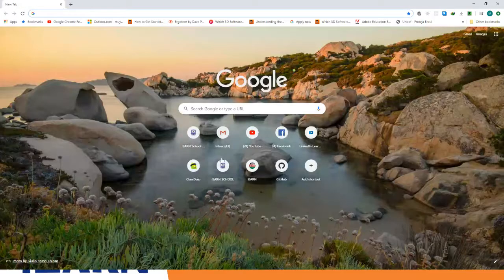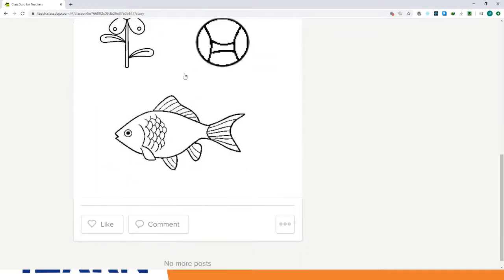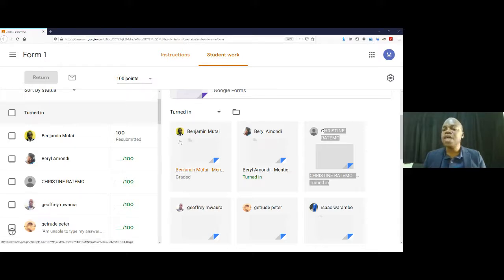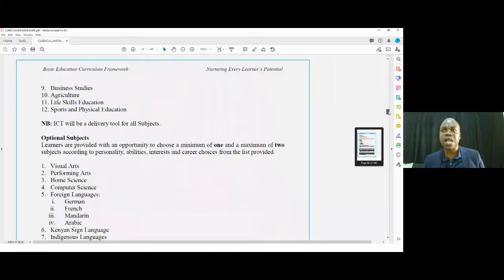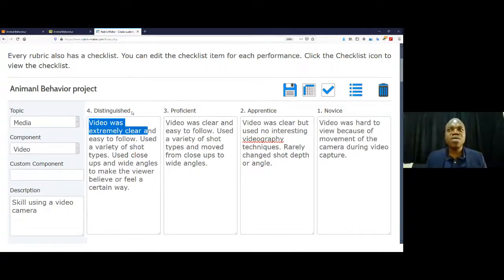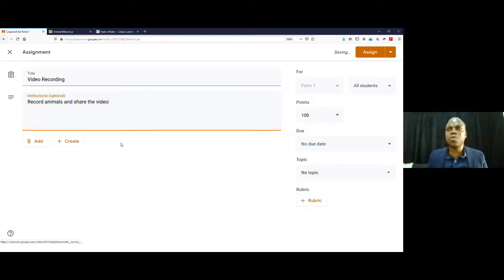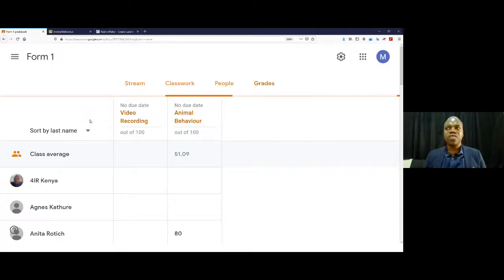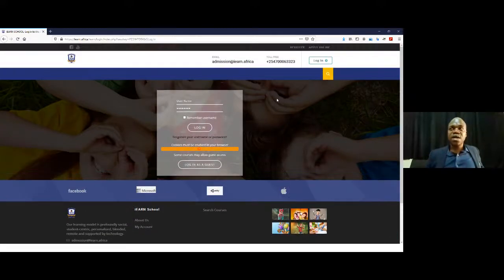Effective Online Learning Assesment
Online assessments are an inescapable part of online teaching; however, not all learning assessments are created equal. The best ones give valuable feedback to learners and provide a solid indication to instructors about who is learning what, what's working, and what isn't. In this course